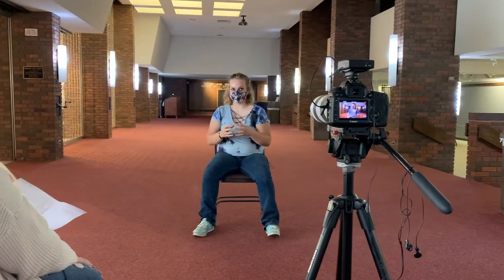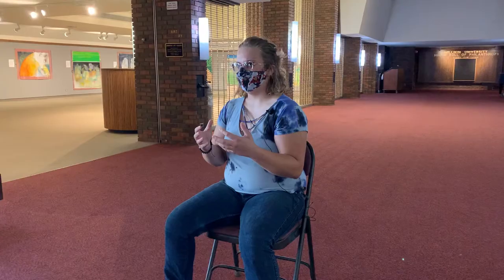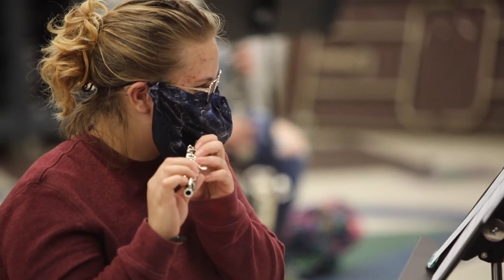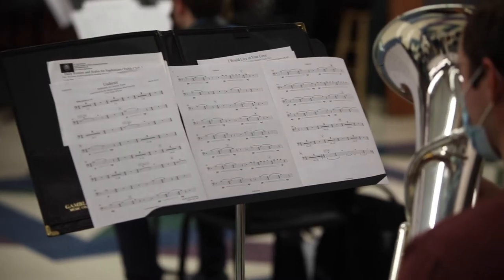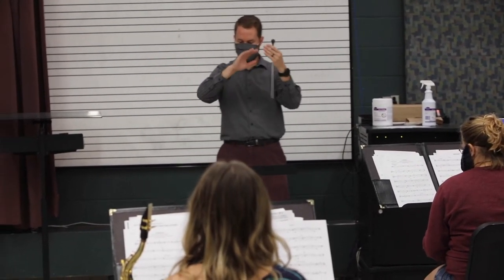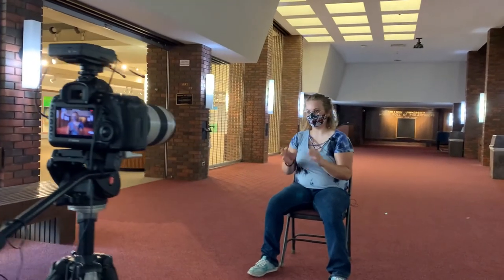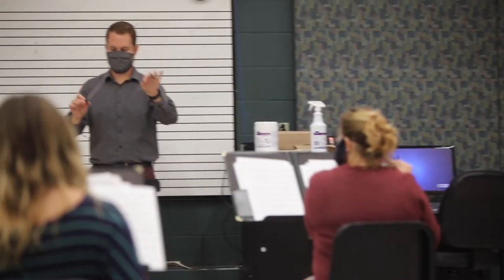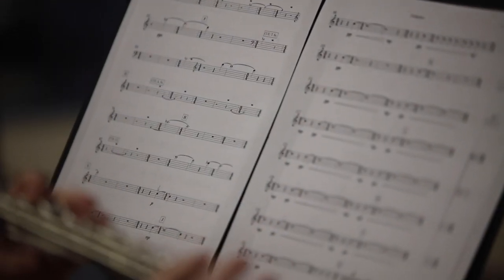Millikin student makes masks for fellow flute players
When Millikin University student Ashten Smith prepared to return to campus this fall, she and her flutist colleagues were faced with a problem regarding their performances: How were they going to play their flutes while wearing masks? See how she developed prototype flute masks for every flute player in the Millikin Symphonic Wind Ensemble.